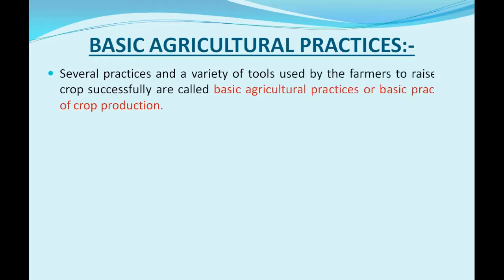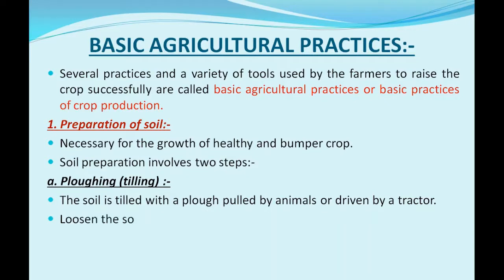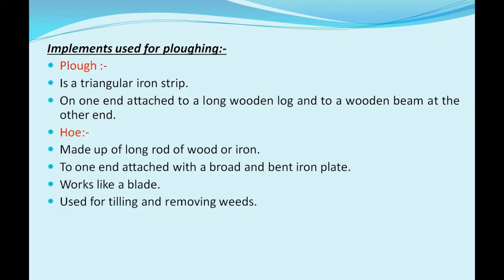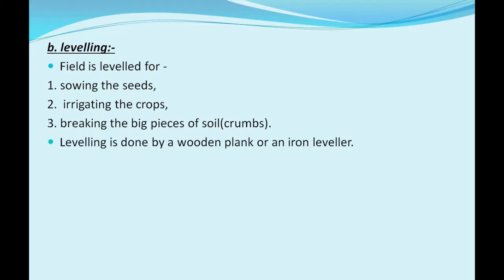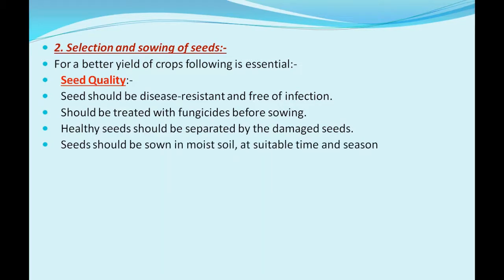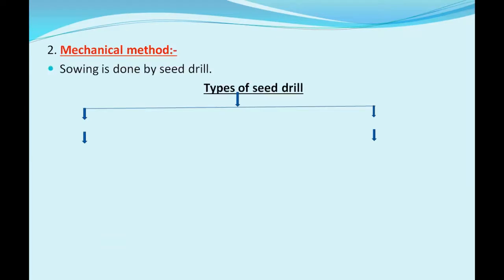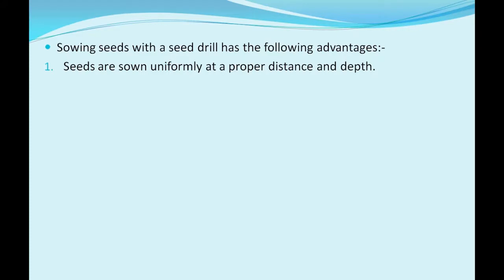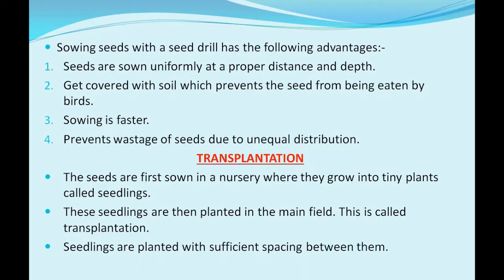Class 8 Science Topic - Basic Agricultural Practices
In this video we will learn about Basic Agricultural Practices such as
ploughing
implements used for sowing
levelling
selection and sowing of seeds
seed drill
transplantation